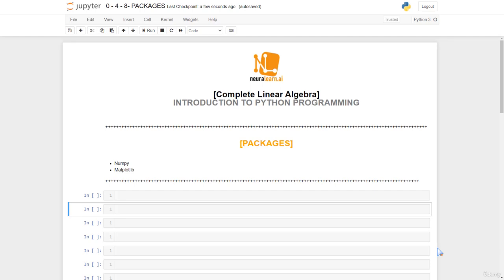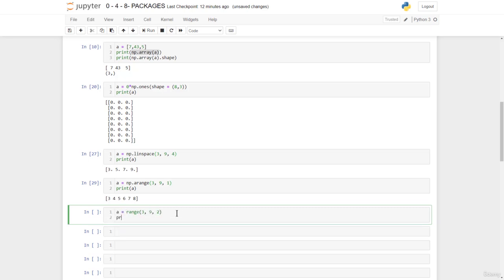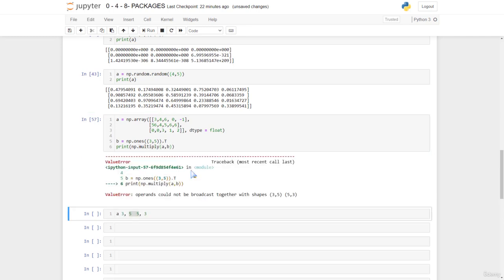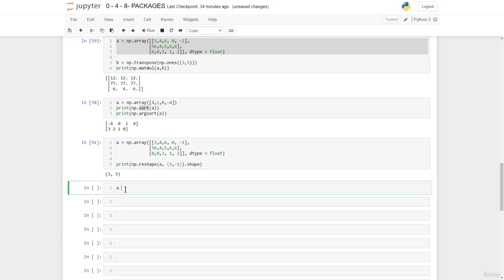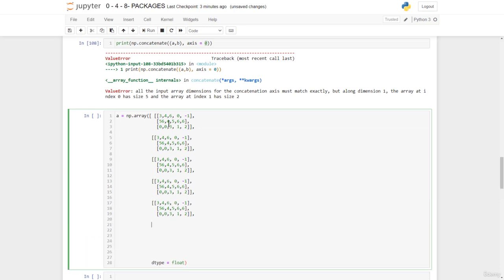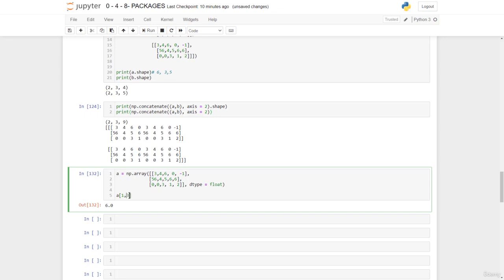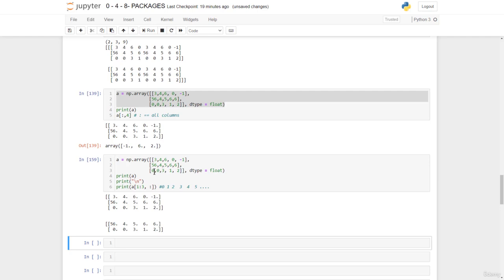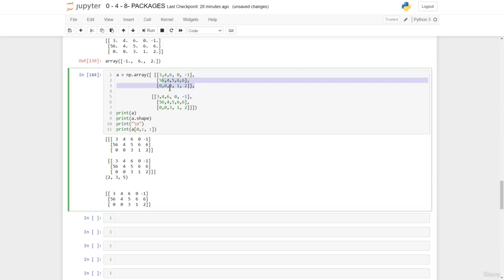18. Numpy Package